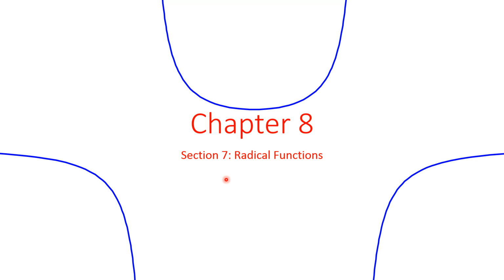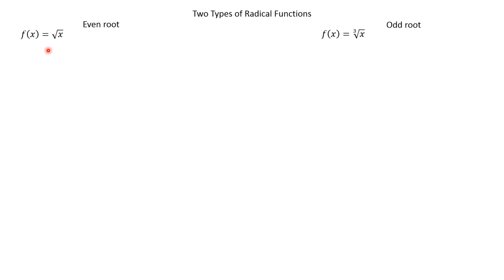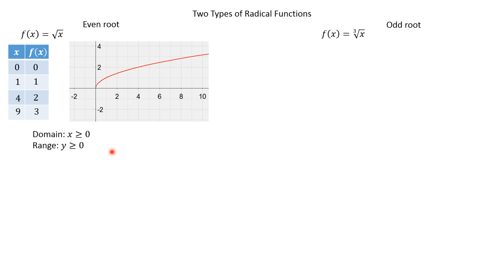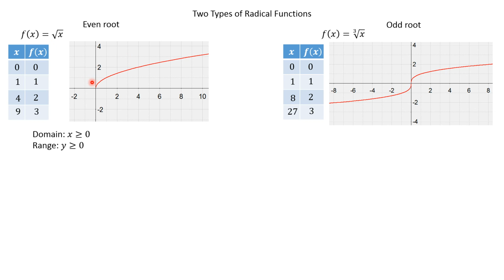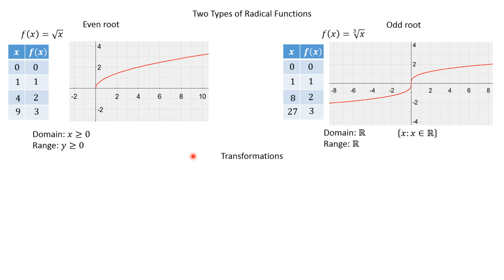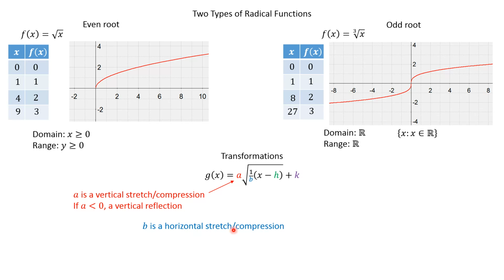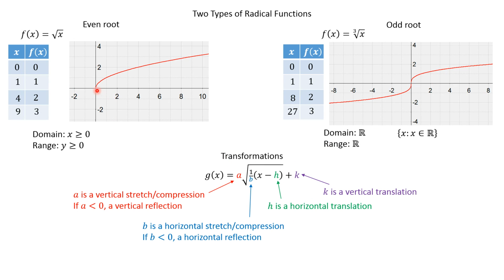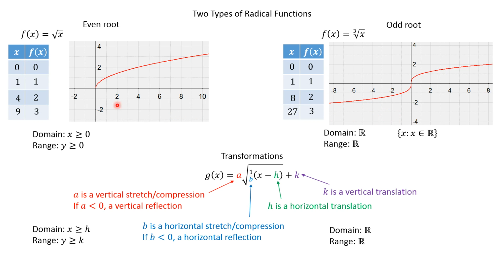8 7 Radical Functions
Radical functions.  Including graphs of even and odd roots and transformations.